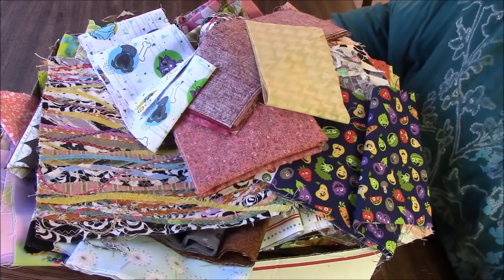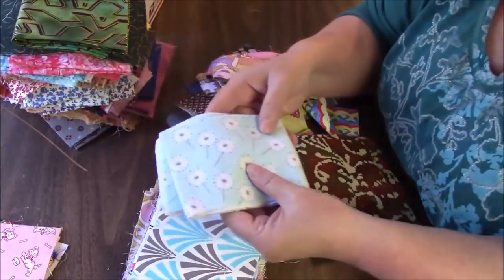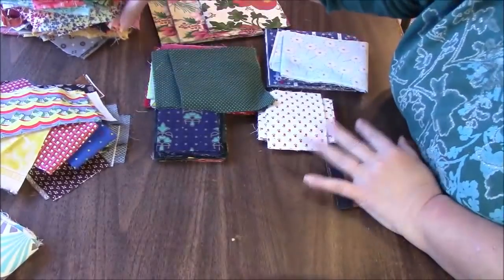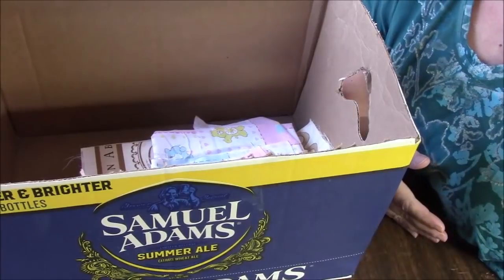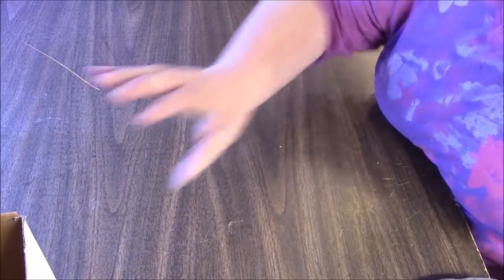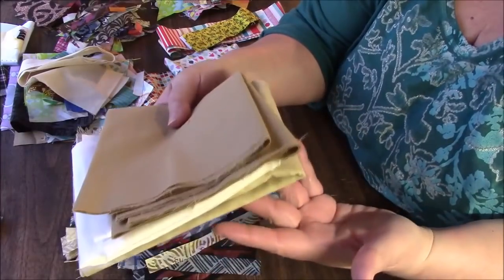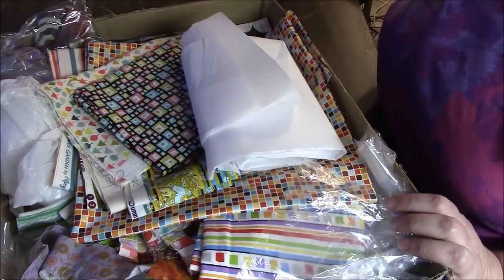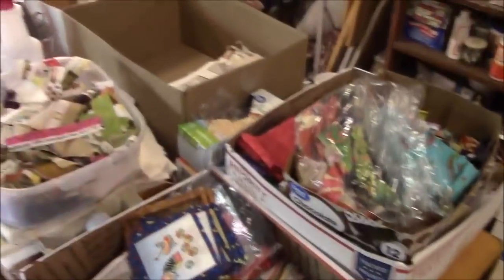Decluttering My Fabric Scraps - Let the Sorting Begin - Week 1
BECOME ONE OF MY YOUTUBE MEMEBERS OR PATRONS!  Get perks like additional videos not available to the public, access to the Fabric Frenzies and Flash Sales at reduced prices, my private chats, my FREE kindle book lists, plus more!